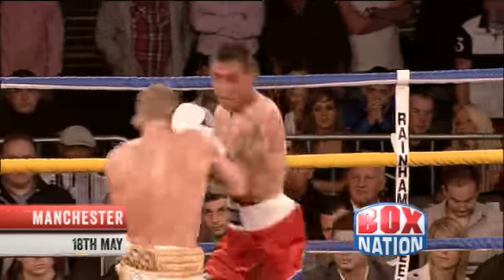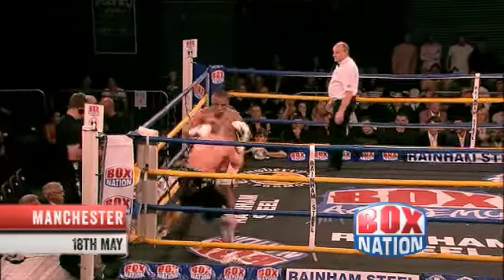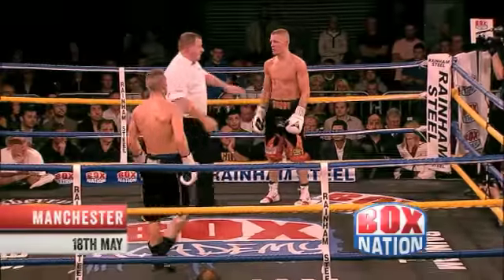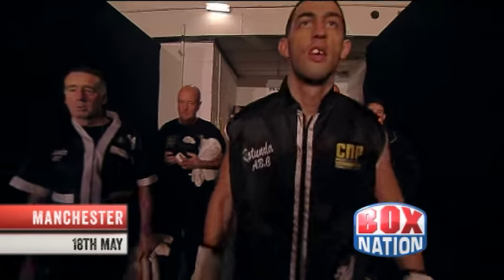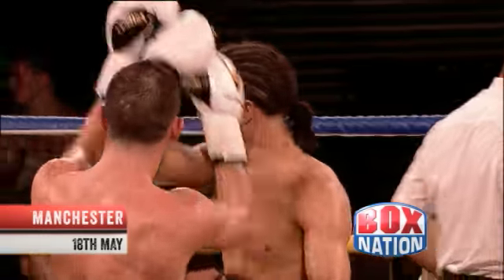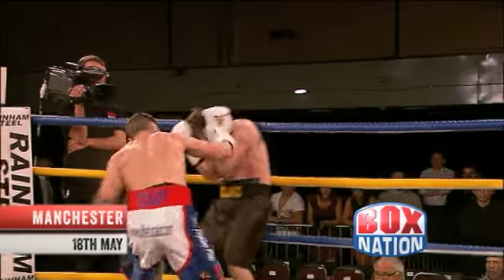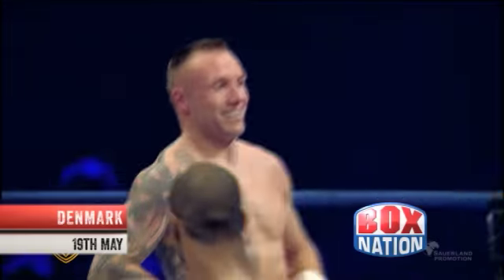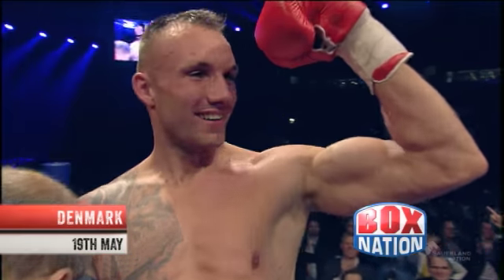Mikkel Kessler Knockout vs. Allan Green & BoxAcademy Highlights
Mikkel Kessler knockout over Allan Green & BoxAcademy - Manchester. Full and exclusive BoxNation highlights. Watch Kessler KO Green, the undercards, and BoxAcademy making its debut.

BoxNation is the only UK broadcaster who brought you Kessler vs. Green and BoxAcademy. On July 14, tune in to BoxNation for David Haye vs. Dereck Chisora. We've also got other unmissable World title fights, great British action as well as the very best British amateur fighters.